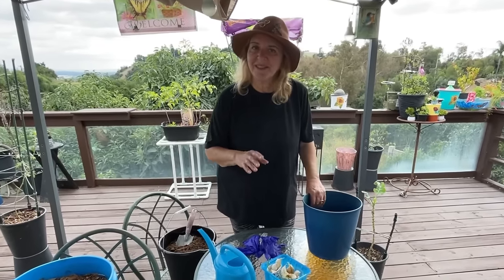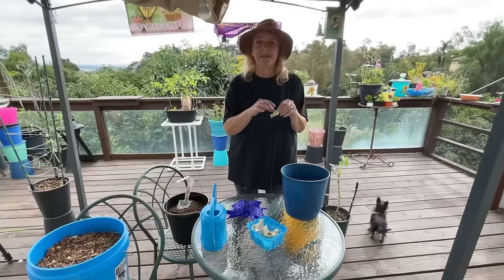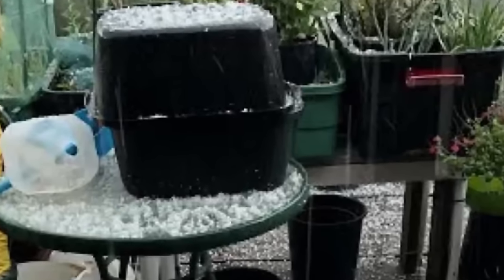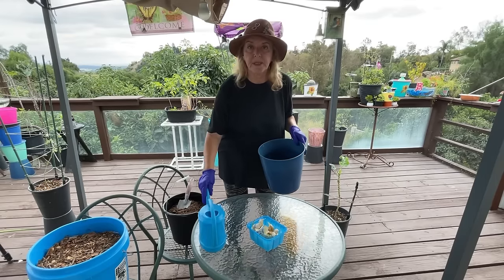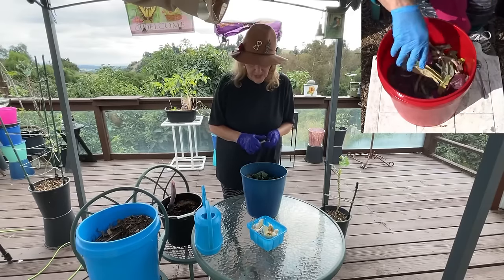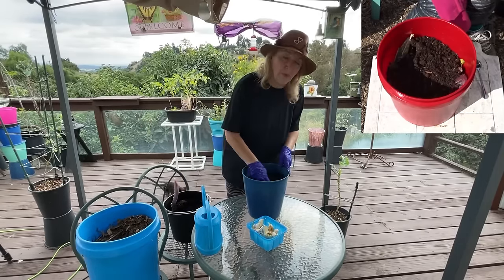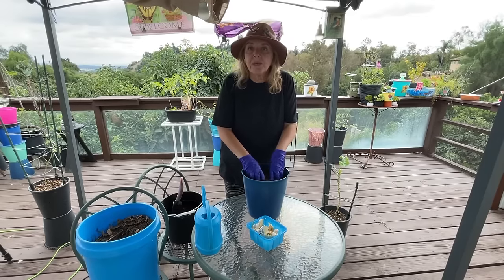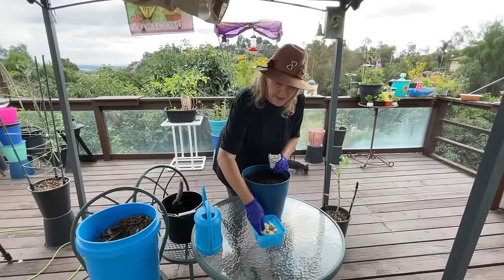How to Grow Garlic All Year - Container Gardening, Small Space Garden, Beginners Guide Growing Tips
How to grow garlic cheap from store bought garlic, easy method to grow lots of garlic all year.

How To Make a Hummingbird WATER BOTTLE Fountain Bird Bath *Endless Slow Flow Portable Solar Powered